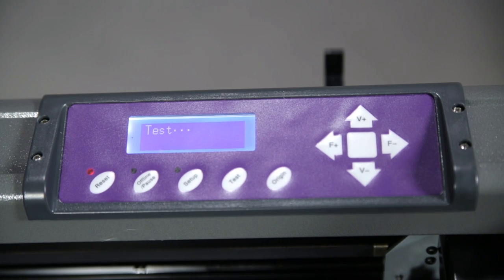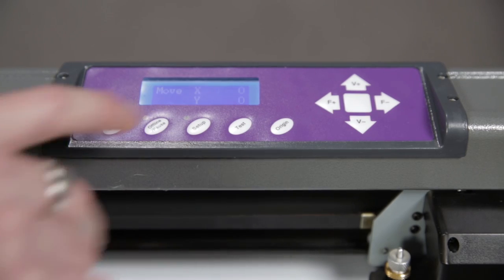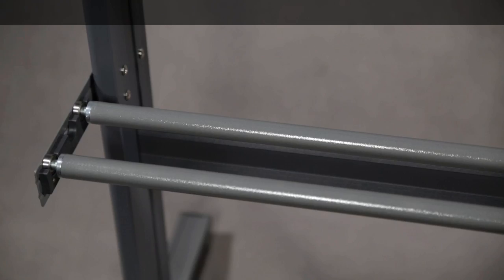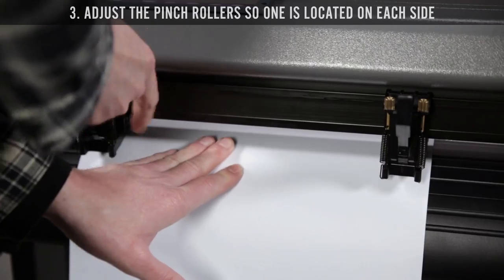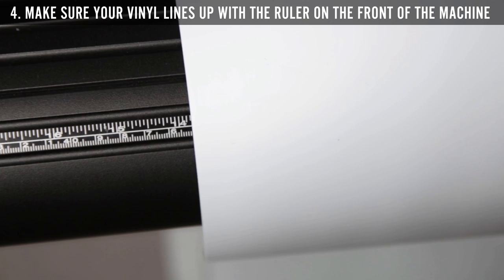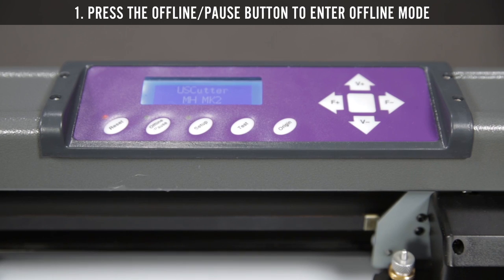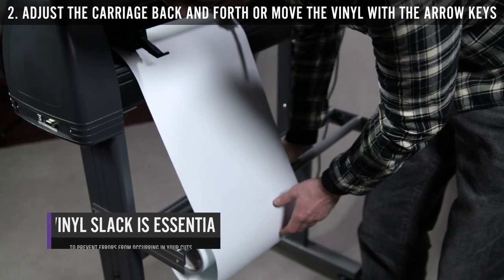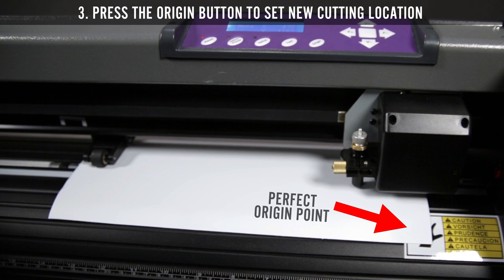MH Vinyl Cutter Control Panel Setup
Walkthrough of the MH Vinyl Cutter Control Panel.

Topics Covered:
- How to Check the Speed & Pressure
- Performing a Test Cut
- Loading Media into Vinyl Cutter
- Changing the Origin Point